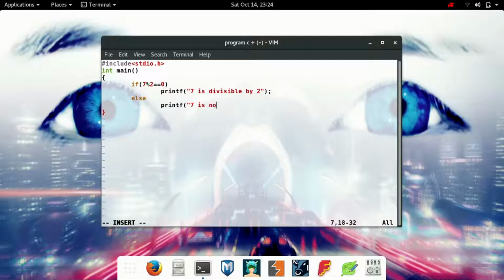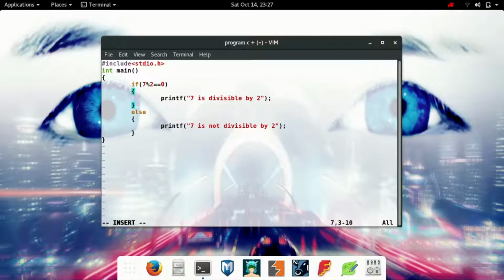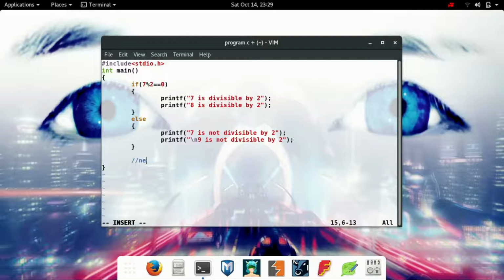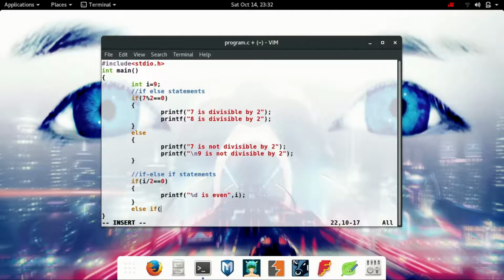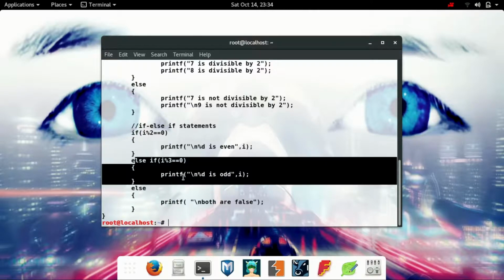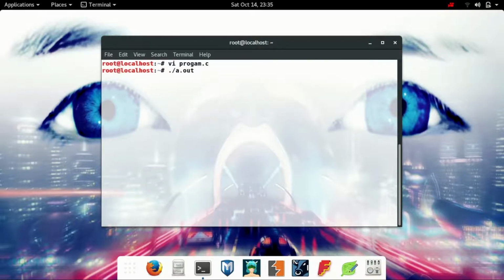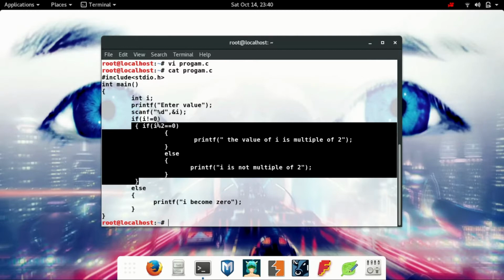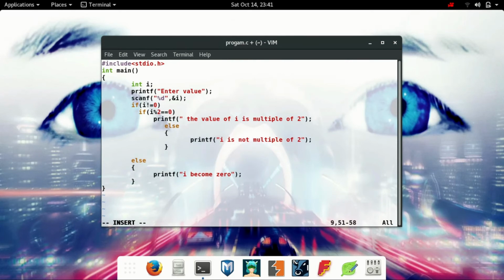what is IF_ELSE STATEMENT? By Bits Bytes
WE WILL DISCUSS ABOUT THE  DIFFERENT KIND OF STATEMENTS USE IN C LANGUAGE
AND ALSO DISCUSS ABOUT THE IF ELSE STATEMENT AND HOW ITS WORK . HOW CAN IMPLEMENTED ON OUR PROGRAM AND MANY MORE.

bits bytes
Bits Bytes